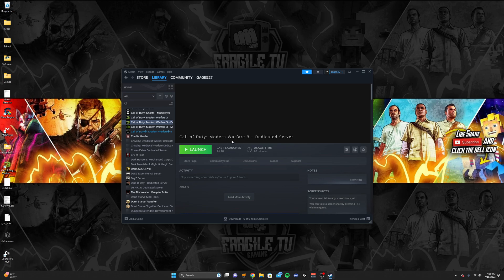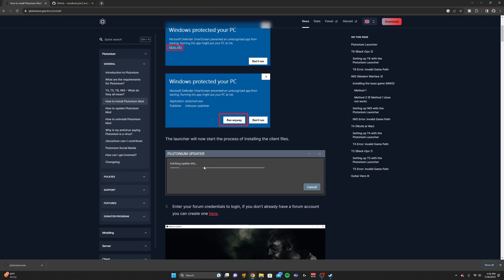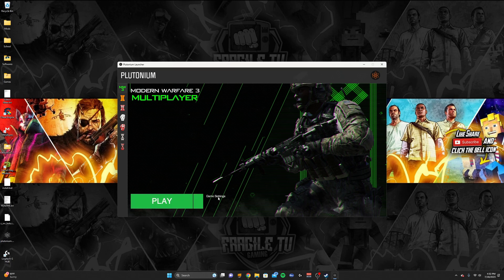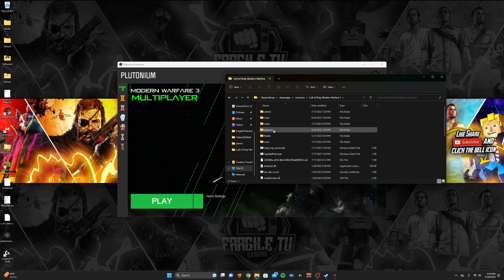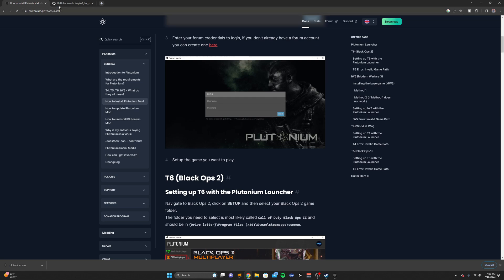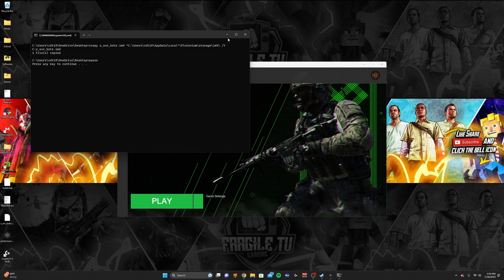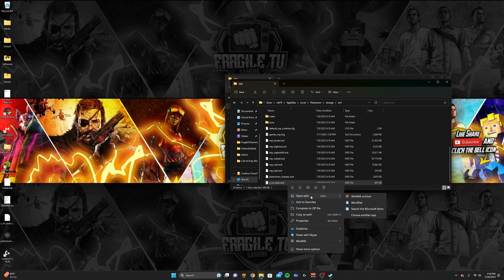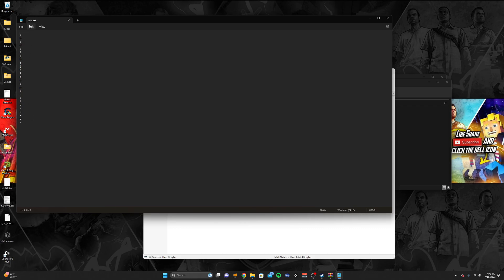How to Install MW3 Plutonium With Bots 2023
How to Install MW3 Plutonium With Bots 2023. In this video I will be showing you how to download, install, and setup Plutonium IW5 for MW3 and as an added Bonus how to download and setup bots.